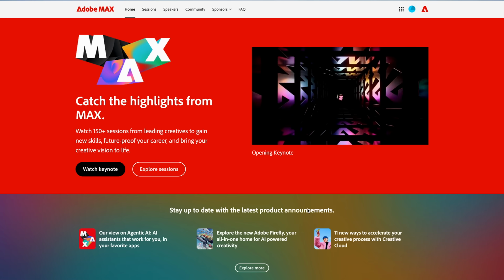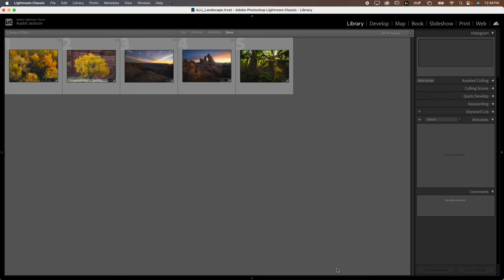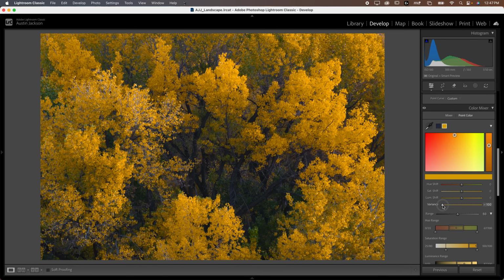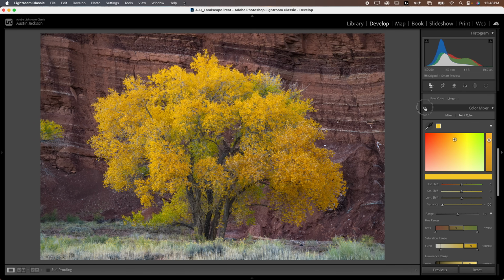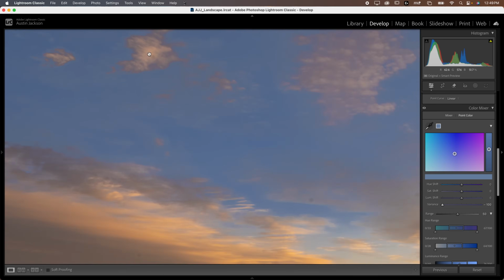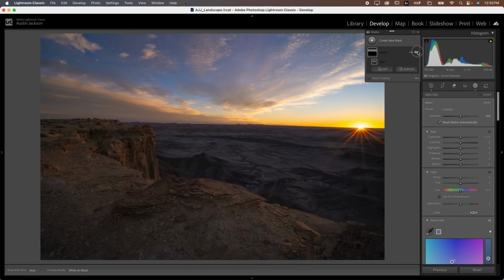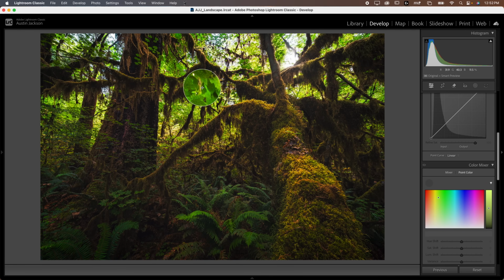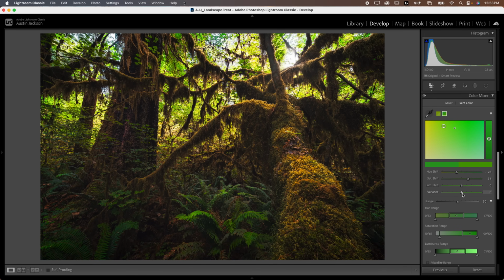Lightroom's NEW Color Variance Slider - MUST SEE!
🖍️ Numerous substantial upgrades to Adobe's Lightroom and Lightroom Classic were announced earlier this week at Adobe MAX 2025. This new tool is a game-changer for landscape photography!

Adobe just released a new slider for Lightroom and Lightroom Classic users that is perhaps one of the most unique yet useful tools I've ever seen for color adjustments. The new slider lives within the Point Color tool, and it's called "Variance". This slider allows you to make similar colors more or less similar to the selected color, opening the door to either synchronize the colors in your scene by matching them up or make your scene more dynamic by adding other colors. In this week's video, I'll guide you through everything you need to know about this new tool!

Learn everything you need to know to master Lightroom Classic and create pro-level images in my latest course — Lightroom Classic Masterclass for Landscape and Wildlife Photographers

0:00 - Introduction
0:13 - What is Adobe MAX?
0:31 - What's New in Lightroom?
0:44 - What is Color Variance?
1:10 - How to Use Color Variance
7:43 - Final Thoughts